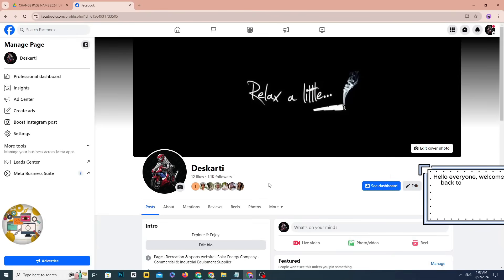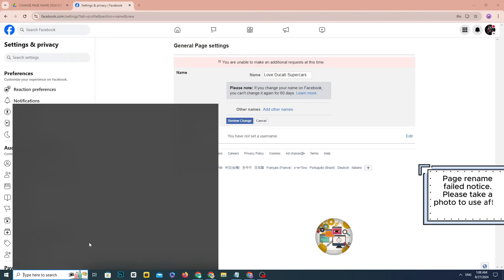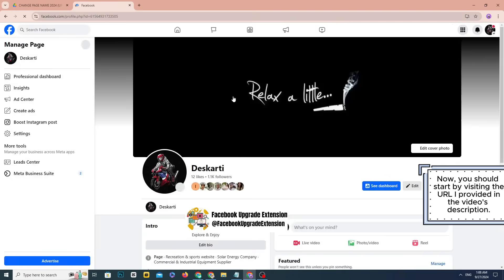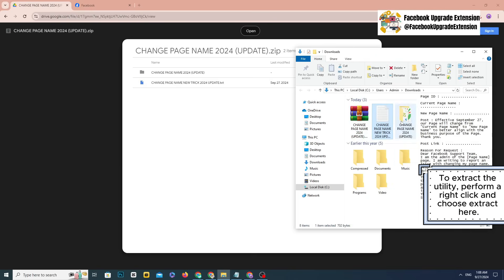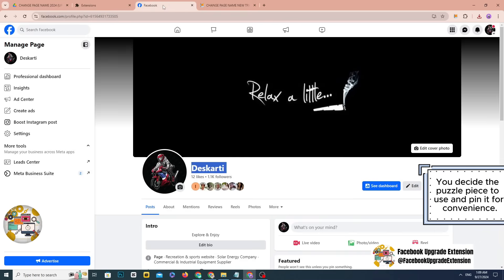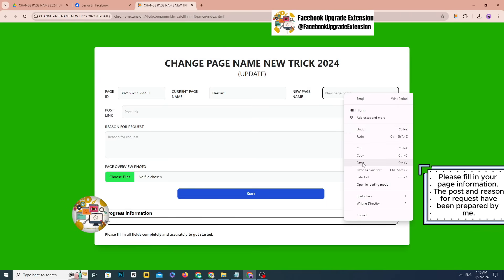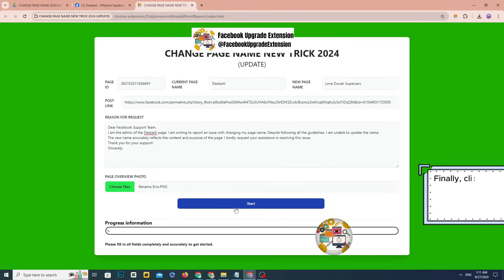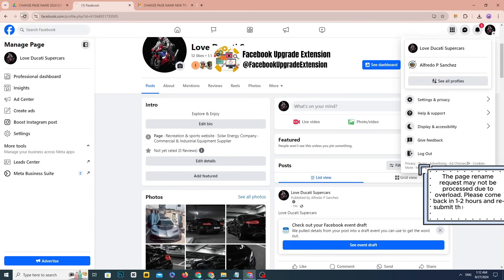Fix Can't Rename Facebook Page Name | How To Change Page Name Quickly (New Trick 2025)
❓ Fix Can't Rename Facebook Page Name | How To Change Page Quickly (New Update 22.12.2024)

Having trouble renaming your Facebook page? Don’t worry! In this video, I’ll show you how to fix the issue of being unable to change your page name and guide you through the fastest way to update it using the latest Facebook 2024 policies. This tutorial will help you make the changes smoothly, even with recent updates.

🌟 What this video offers:

🔹 Quick Fix: Step-by-step instructions to rename your page without errors.
🔹 Understand Limitations: Learn why Facebook sometimes restricts name changes and how to overcome them.
🔹 New Update Insights: Explore the latest 2024 changes to Facebook’s page management policies.
🔹 Best Practices: Tips for choosing a new page name that complies with Facebook’s guidelines.

📌 In this video, you’ll learn:

How to fix errors when trying to rename your Facebook page.
The reasons why Facebook might block name changes and how to resolve them.
Key updates in the December 2024 page management policies.
Proactive steps to ensure future changes are seamless.
🔍 Key Search Terms:

Fix Facebook page name change issue 2024
Rename Facebook page quickly December 2024
How to change Facebook page name new update
Facebook page management tips 2024
Facebook page name policy update 2024